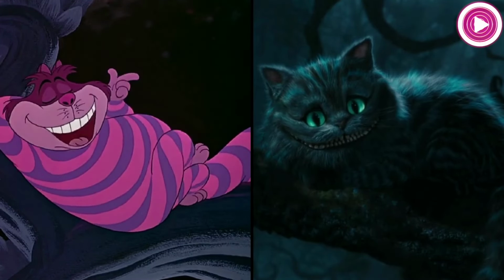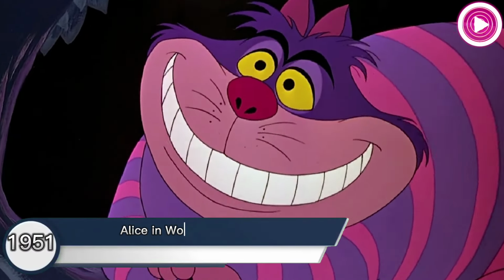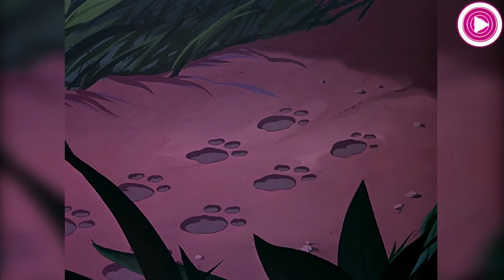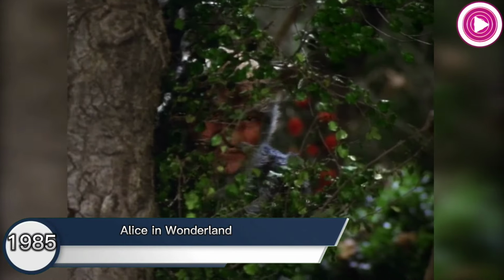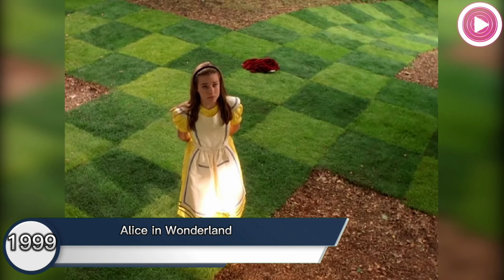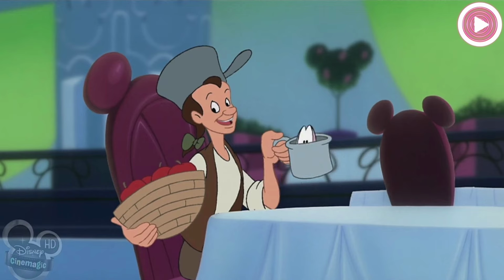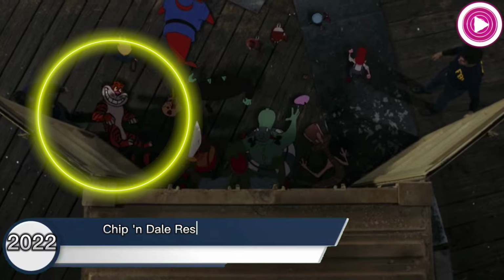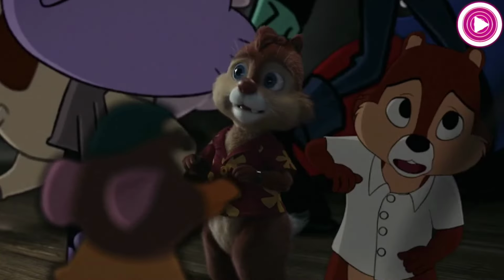The Cheshire Cat Evolution (Alice in Wonderland)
Hey, guys! In this video I'll show you Evolution of the Cheshire Cat.

The Cheshire Cat is a fictional cat popularised by Lewis Carroll in "Alice's Adventures in Wonderland" and known for its distinctive mischievous grin. While now most often used in Alice-related contexts, the association of a "Cheshire cat" with grinning predates the 1865 book. It has transcended the context of literature and become enmeshed in popular culture, appearing in various forms of media, from political cartoons to television, as well as in cross-disciplinary studies, from business to science. One distinguishing feature of the Alice-style Cheshire Cat involves a periodic gradual disappearance of its body, leaving only one last visible trace: its iconic grin. He belongs to the Duchess.

Timestamps:
1. (00:03) 1903 Alice in Wonderland
2. (00:13) 1910 Alice's Adventures in Wonderland
3. (00:26) 1915 Alice in Wonderland
4. (00:33) 1949 Alice in Wonderland
5. (00:46) 1951 Alice in Wonderland
6. (01:04) 1972 Alice's Adventures in Wonderland
7. (01:17) 1981 Alisa v strane chudes
8. (01:24) 1985 Alice in Wonderland
9. (01:34) 1992 Adventures in Wonderland 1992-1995
10. (01:56) 1994 Aladdin 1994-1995
11. (02:04) 1999 Alice in Wonderland
12. (02:14) 2001 Mickey's Magical Christmas: Snowed in at the House of Mouse
13. (02:22) 2001 House of Mouse 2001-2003
14. (02:44) 2002 Mickey's House of Villains
15. (02:51) 2010 Alice in Wonderland
16. (03:32) 2012 Electric Holiday
17. (03:41) 2013 Once Upon a Time in Wonderland 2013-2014
18. (04:14) 2016 Alice Through the Looking Glass
19. (04:43) 2022 Chip 'n Dale Rescue Rangers (cameo)
20. (05:00) 2022 Alice's Wonderland Bakery 2022-
21. (05:17) 2022 The Wonderful World of Mickey Mouse 2020-